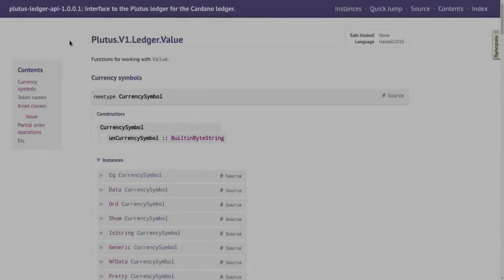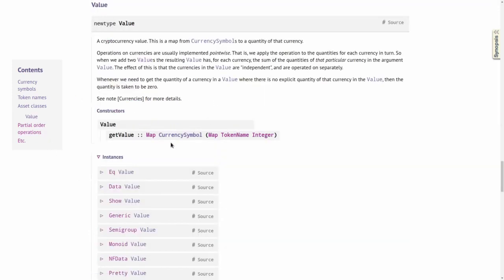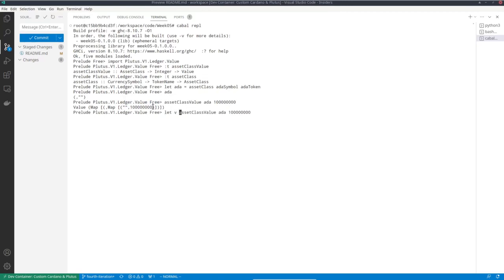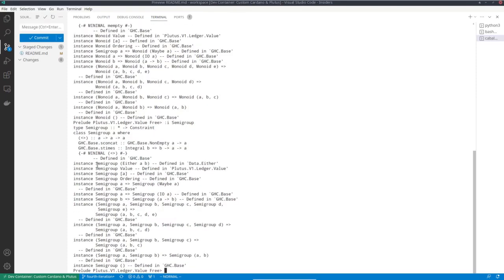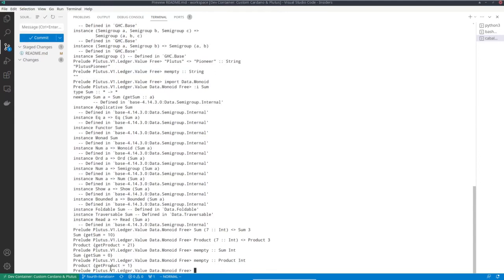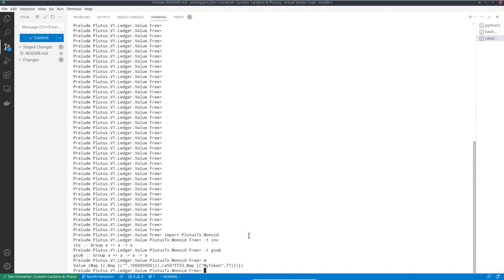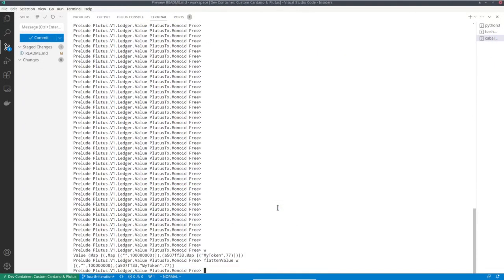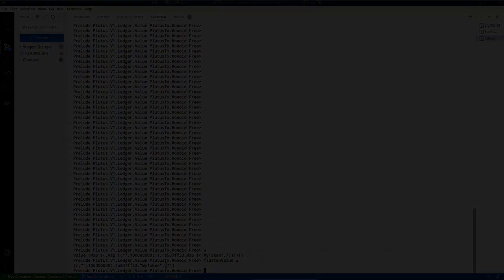PPP 040502 - Values